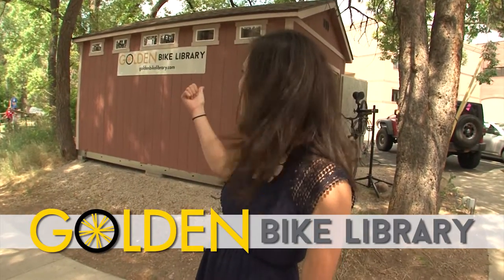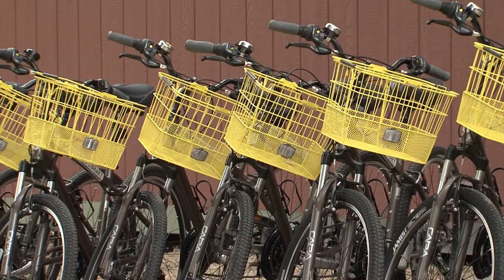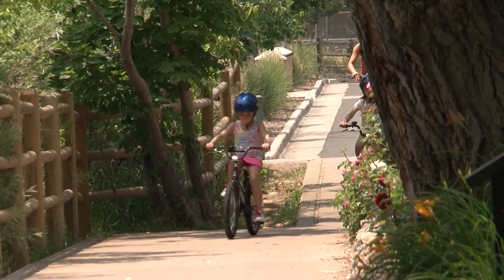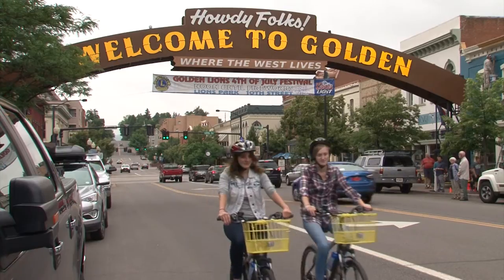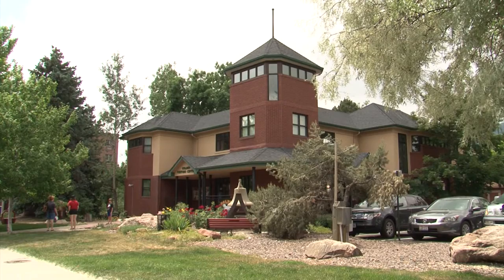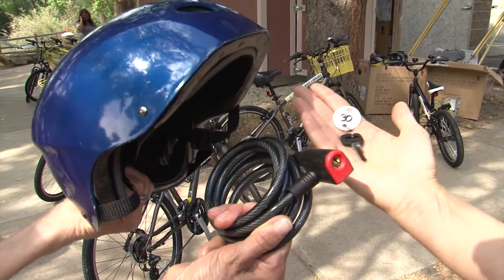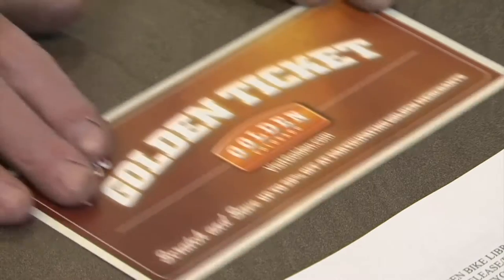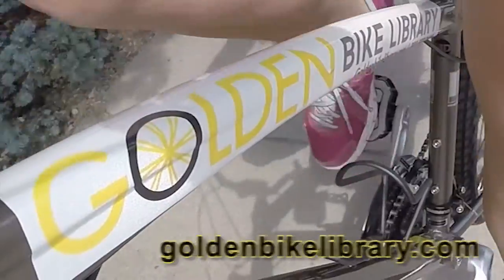Golden Bike Library